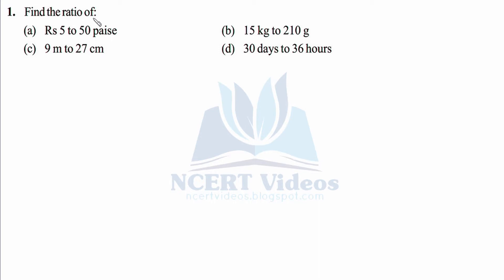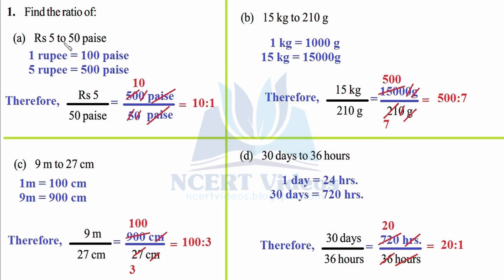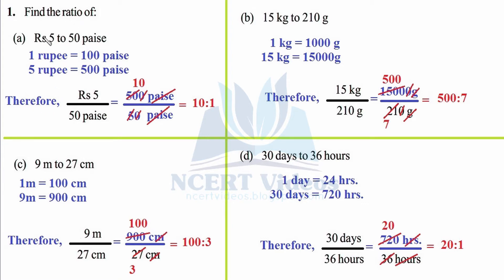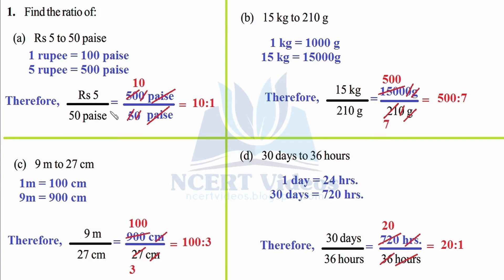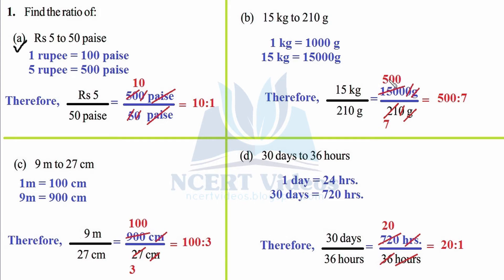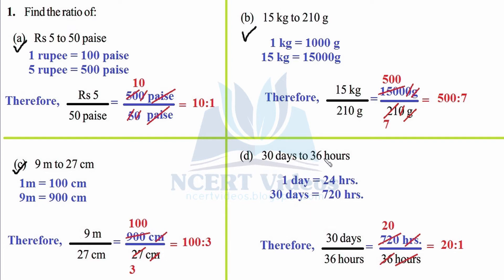Comparing Quantities 8.1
Full exercise on Comparing Quantities, fully solved. This is a video tutorial for 7th class NCERT CBSE students.

We are often required to compare two quantities in our daily life. They may be heights, weights, salaries, marks etc.

While comparing heights of two persons with heights 150 cm and 75 cm, we write it as the ratio 150 : 75 or 2 : 1. 3.

Two ratios can be compared by converting them to like fractions. If the two fractions are equal, we say the two given ratios are equivalent. 4.

If two ratios are equivalent then the four quantities are said to be in proportion. For example, the ratios 8 : 2 and 16 : 4 are equivalent therefore 8, 2, 16 and 4 are in proportion.

Find the ratio of 3 km to 300 m

Are the ratios 1:2 and 2:3 equivalent?

Following is the performance of a cricket team in the matches it played:

A map is given with a scale of 2 cm = 1000 km. What is the actual distance between the two places in kms, if the distance in the map is 2.5 cm?

 6 bowls cost Rs 90. What would be the cost of 10 such bowls?

The car that I own can go 150 km with 25 litres of petrol. How far can it go with 30 litres of petrol?

EXERCISE 8.1

1. Find the ratio of:
(a) Rs 5 to 50 paise (b) 15 kg to 210 g (c) 9 m to 27 cm (d) 30 days to 36 hours.

2. In a computer lab, there are 3 computers for every 6 students. How many computers will be needed for 24 students?

3. Population of Rajasthan = 570 lakhs and population of UP = 1660 lakhs. Area of Rajasthan = 3 lakh km2 and area of UP = 2 lakh km2.

(i) How many people are there per km2 in both these States?
(ii) Which State is less populated?